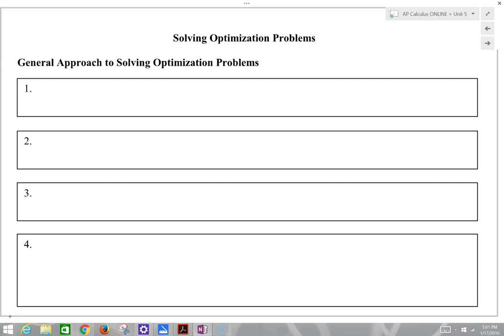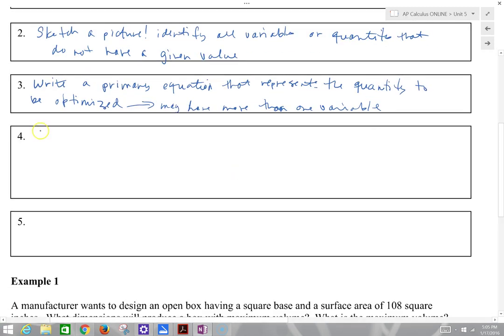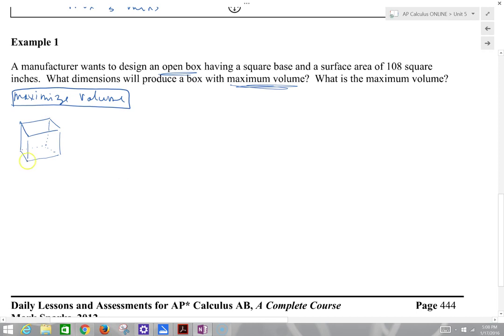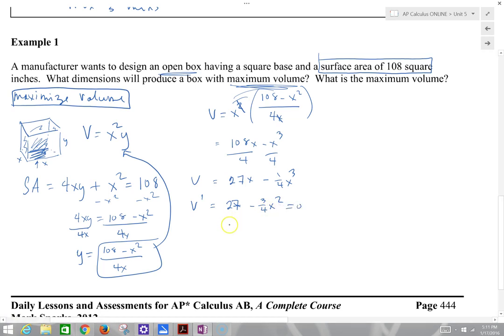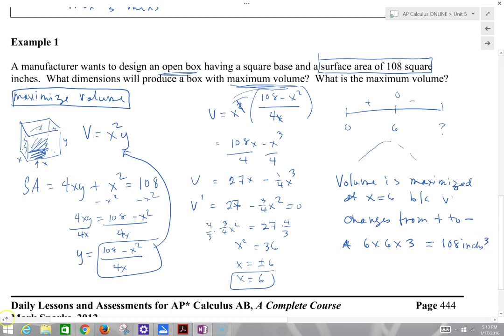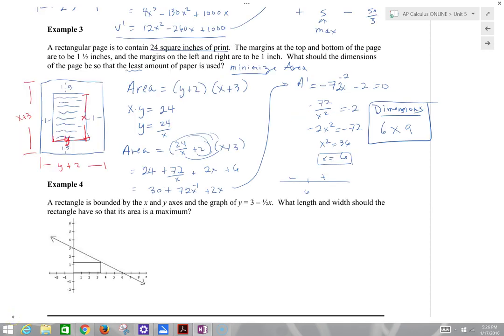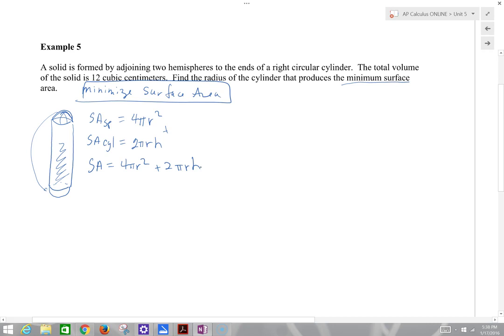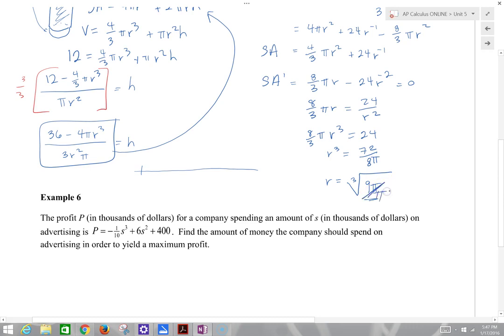Day 45 AP Calc optimization